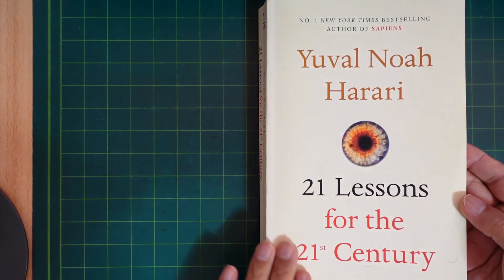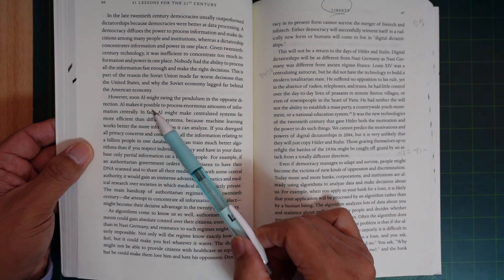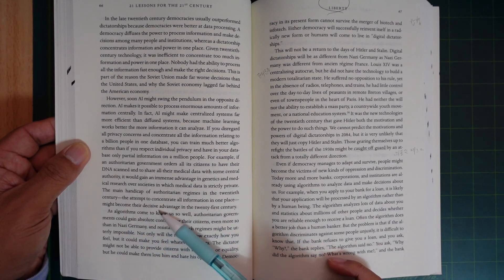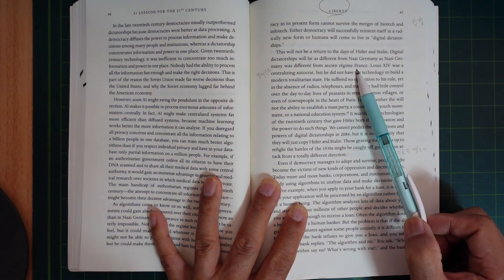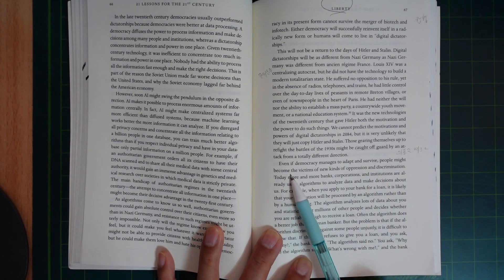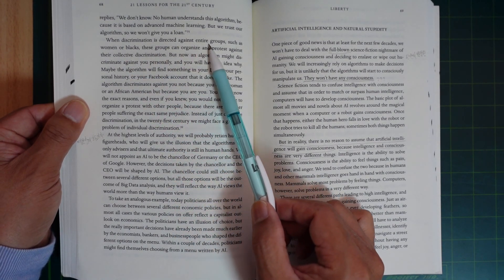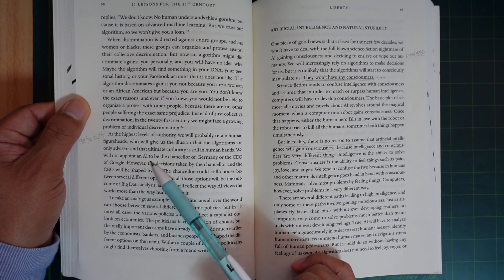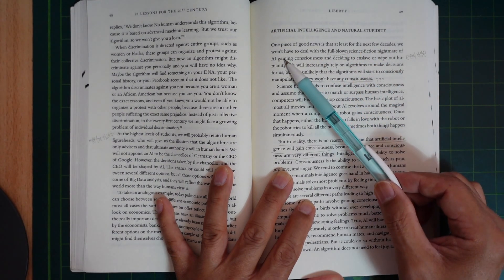Mr. Na's Konglish : Reading "21 Lessons for the 21st Century" (8-1)